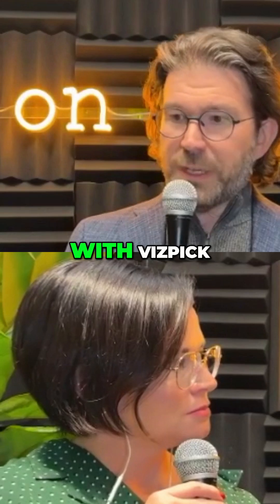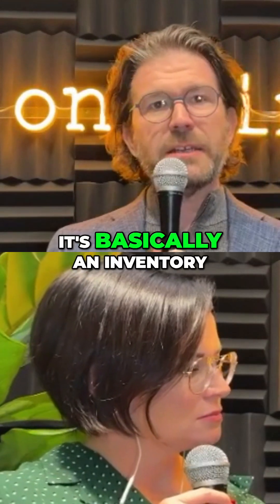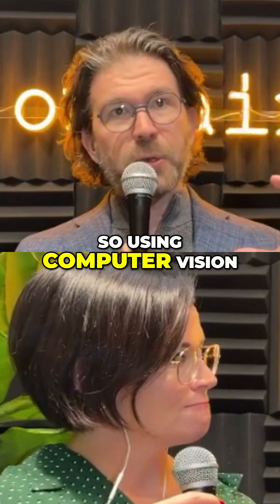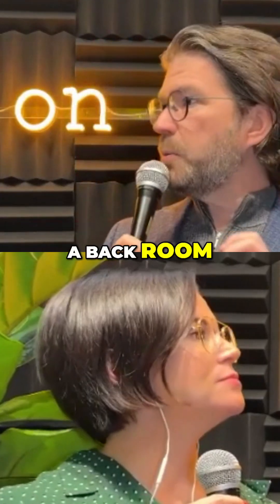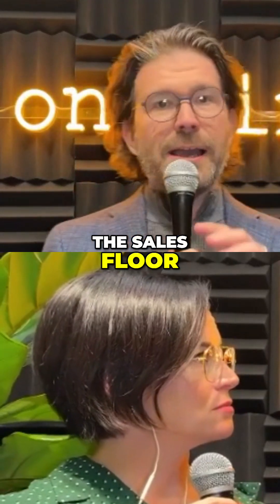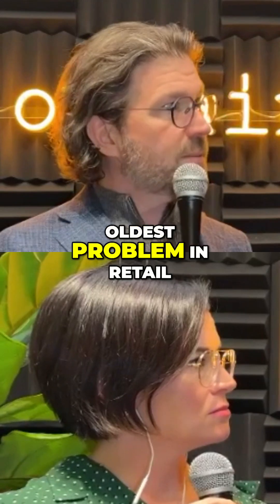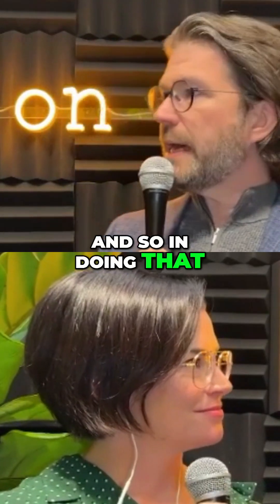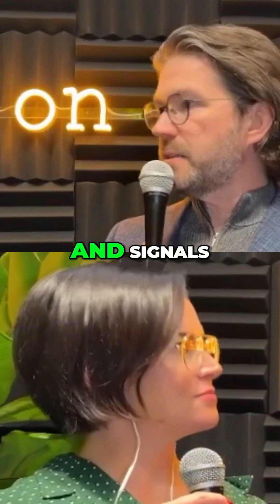How VizPick Transforms Walmart's Inventory Management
To watch our full interview recorded from NRF2025 with Walmart SVP Greg Cathey, head